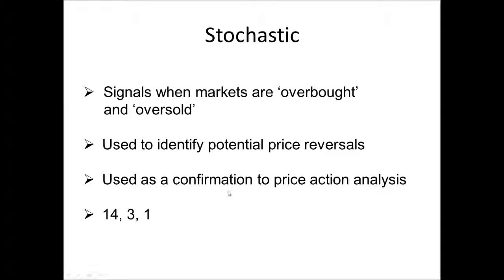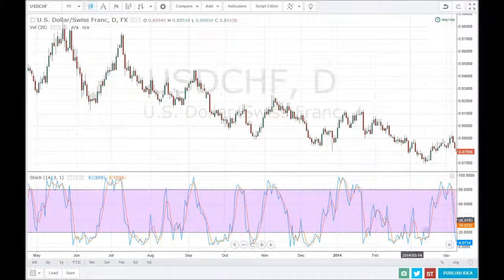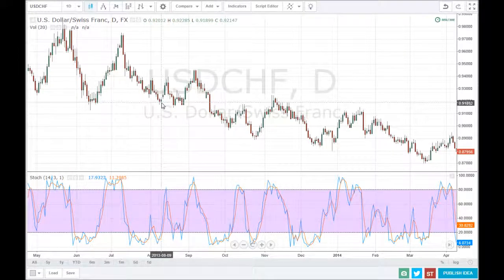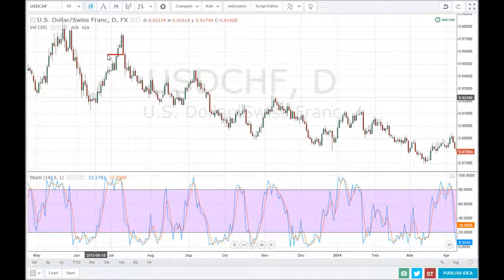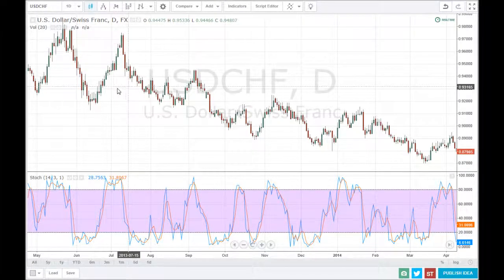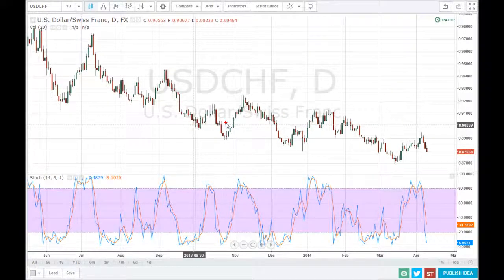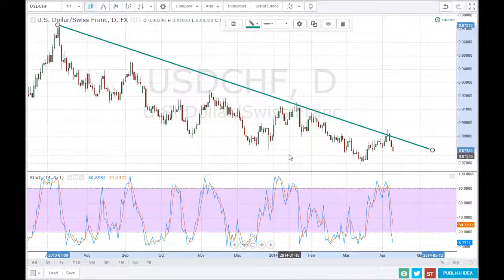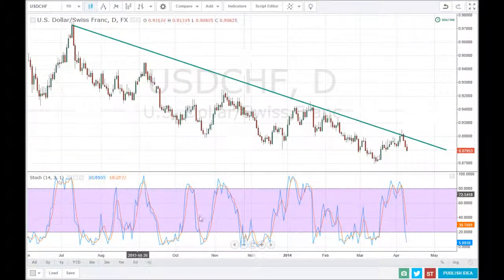20 The Stochastic